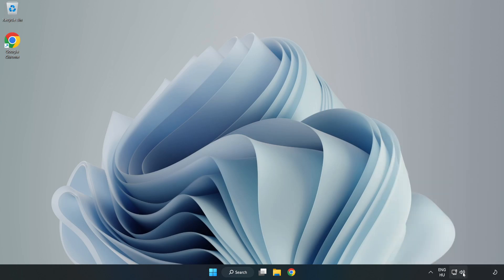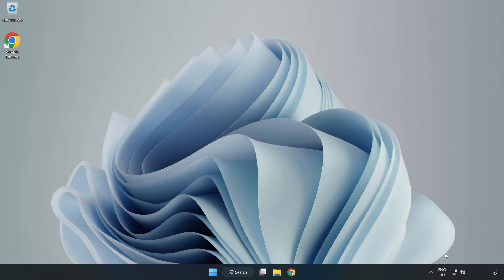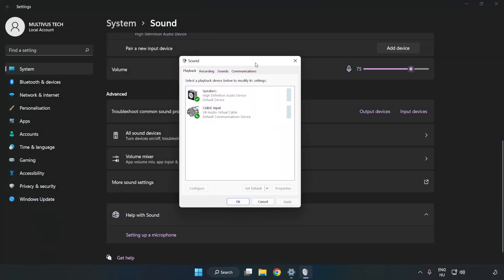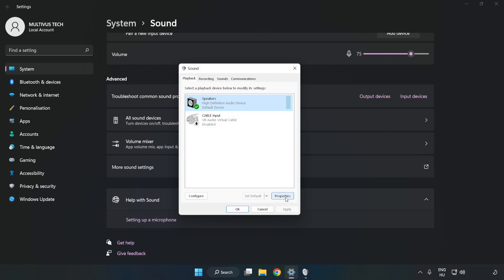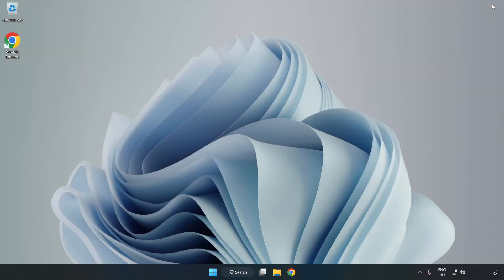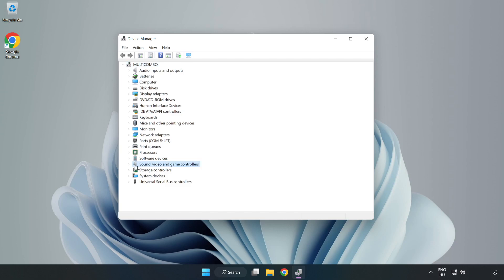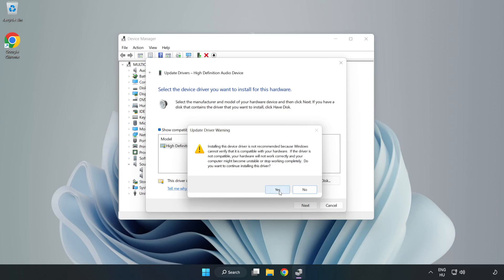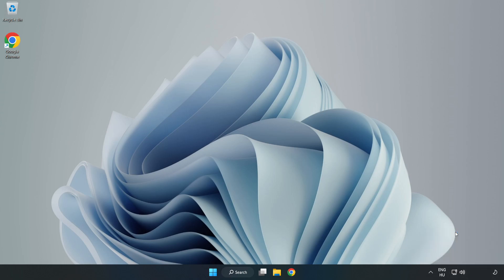How to FIX Call of Duty 2 No Audio/Sound Not Working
I'm going to show How to FIX Call of Duty 2 No Audio/Sound Not Working